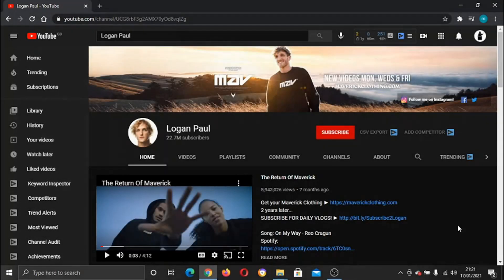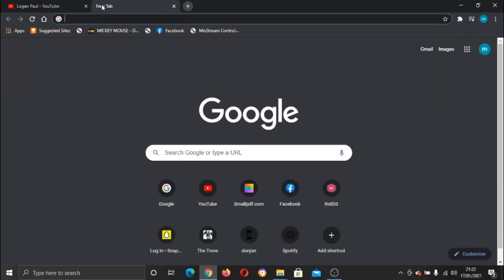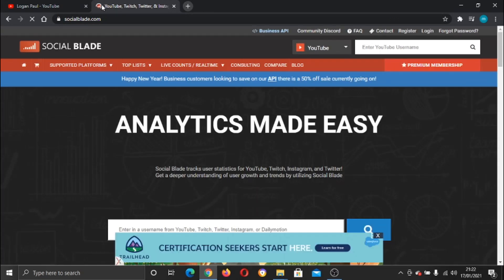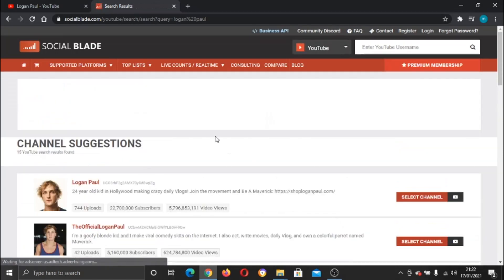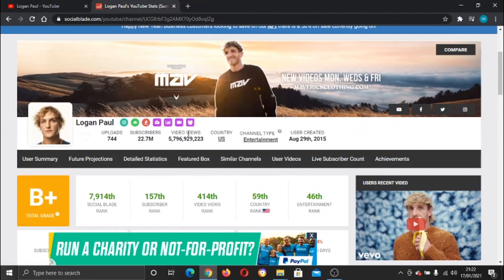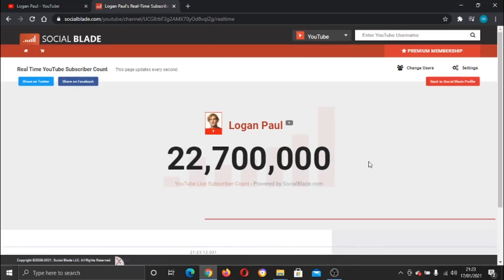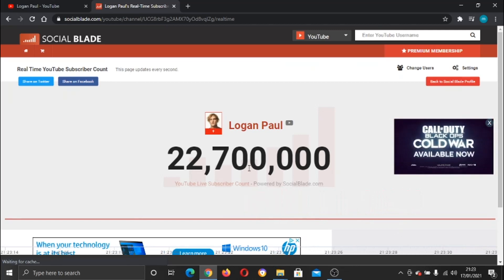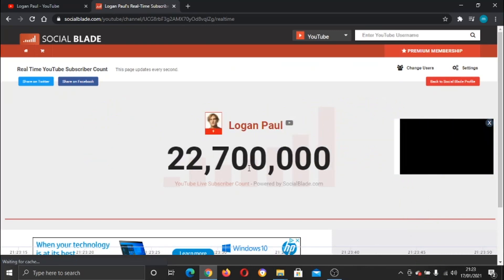How To See Live Subscriber Count Of Any Youtube Channel | How To See Live Subscribers Count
In this video I will show you how to see live subscriber count of any youtube channel.

there is a great little website which I reveal in this video which you can use when you know how to see live subscriber count of any youtube channel. So make sure you watch the entire video to see the website and learn how to see live subscriber count of any youtube channel.

how to view youtube live subscriber count in realtime is explained clearly in this video so just hit play and you will learn how to check live subscriber count on youtube channel. After watching the video the whole way through you will know the website you can use and how to see live subscriber count of any youtube channel.

A lot of people are looking for ways on how to view youtube live subscriber count in realtime and this is an easy to follow video on how to see live subscriber count of any youtube channel

So if you are looking for how to see live subscriber count of any youtube channel.

Video Transcript:

hey guys what's going on it's e digital
tutor here with another step-by-step
tutorial
and in today's video i'm just going to
show you a quick way
count for any youtube channel
first for one logan paul's channel here
you can see he's got 22.7 million
but youtube doesn't update live how many
so you actually need to come across to a
website called
what i'll do is leave a link in the
description with this website
so if you don't know what
socialblade.com is it's a website where
you can actually come across
put in any youtube channel or youtuber
and it would actually give you all the
stats for that channel for example how
and so on and so forth so what we're
going to do is go ahead down here and
type in
logan paul and hit
the search button and this is the
channel here see at the top
so we're gonna click onto that
and as you can see
there's a lot of analytics on here so
you've got for example how many uploads
how many videos there are
type of channel when he was created um
a lot of information basically um now
is if you look at this gray bar here
there's actually an option here which
that's just going to load through now
let's get rid of that advert
and there we go it's actually going to
show you
this is a life count you can see here
the red line going across
the time 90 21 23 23
matches up with your time it's actually
so you can see exactly how many
uh and how many are unsubscribing
and so on and so forth so i hope you
and if you did please leave a like on
channel for more awesome tutorials